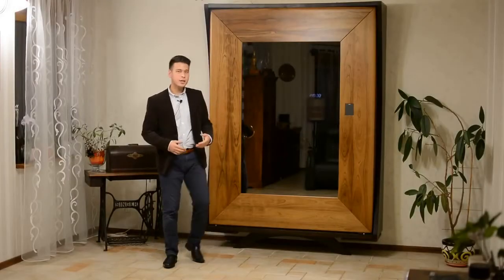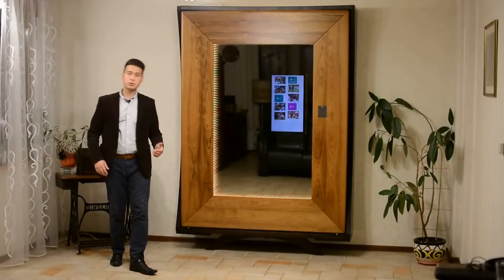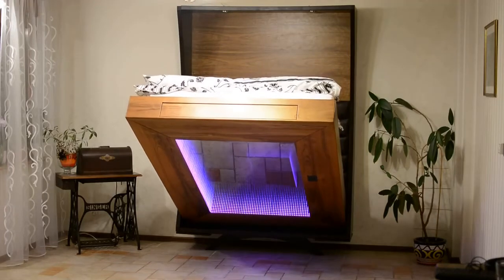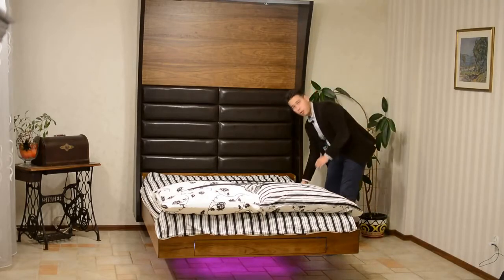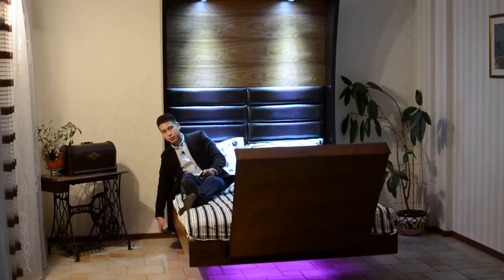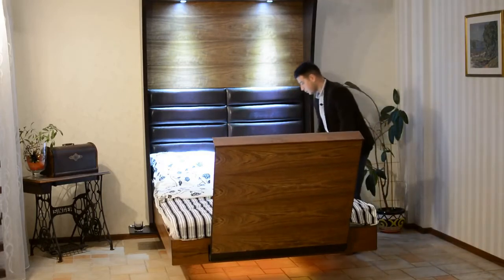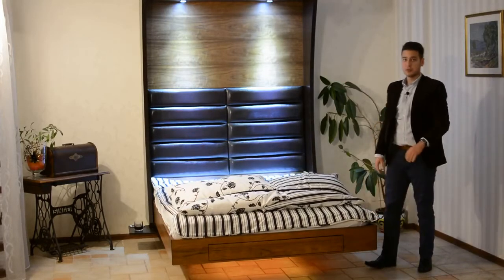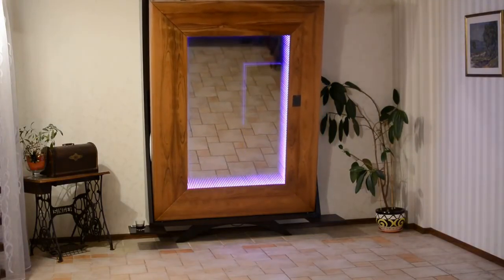Floating Bed & PC/TV combo by Blumo Design | space saving furnitures | Homes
Floating Bed & PC/TV combo by Blumo Design | Homes

Product Links

10 Must See MultiFunctional Furniture Innovations and Designs !

Blumo Design
Floating Bed & PC/TV combo by Blumo Design

BLUMO DESIGN
ul. Piłsudskiego 11,
74-400 Dębno, Poland.

Music credit

Note : All this products in this video belong to the website owner and the product owner. This is not a promotional video, just some cool gadgets that makes our life better.